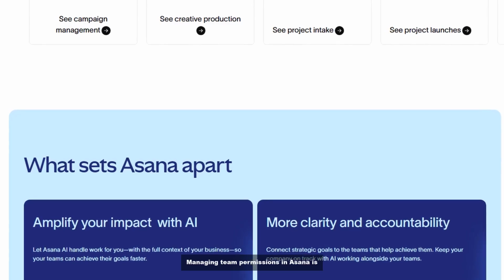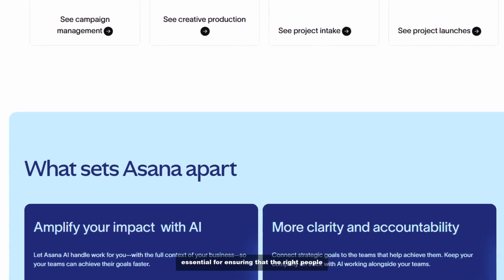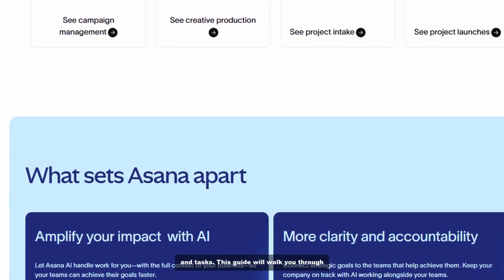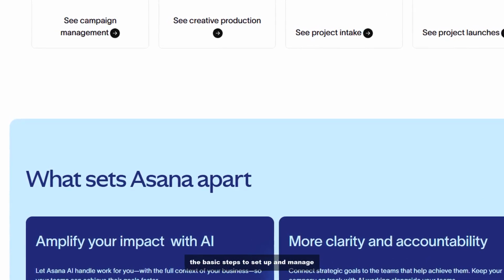How To Manage Team Permissions On Asana 2026 (BEGINNER GUIDE)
In this video, we will explore how to manage team permissions on Asana 2026, providing a comprehensive beginner guide. Learn essential tips and tricks to effectively control access and enhance collaboration within your team.